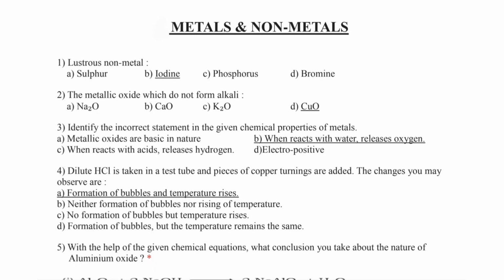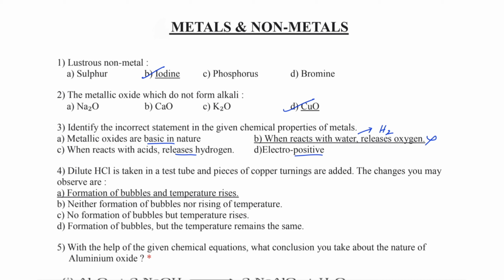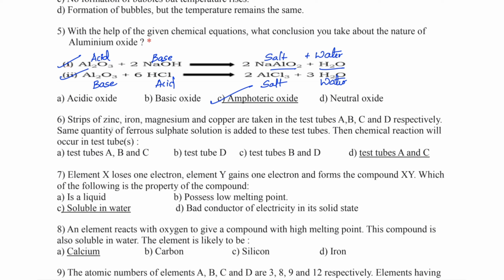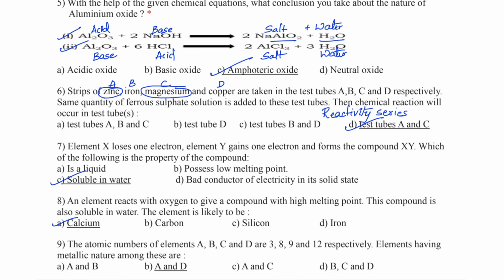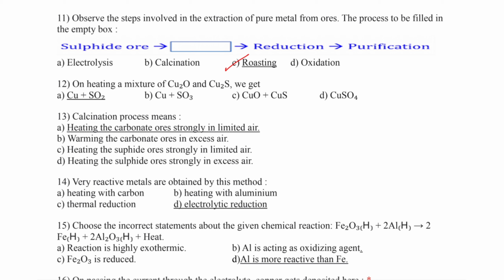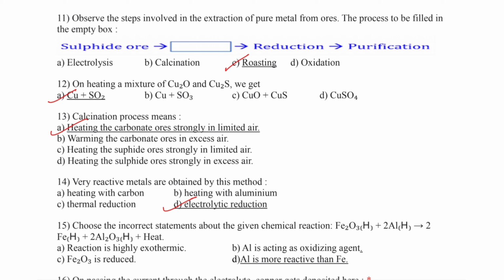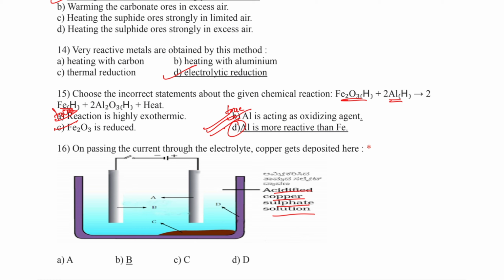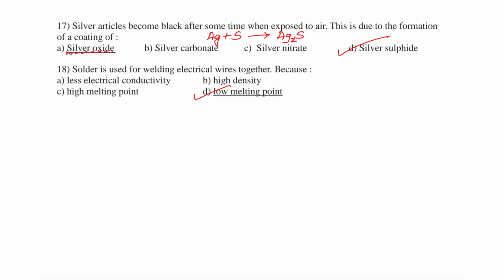TET 2024 | Paper 2 - Science | Practice Questions MCQs with answers | English Medium | Part III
TET 2024 | Paper 2 - Science |  Practice Questions MCQs with answers | English Medium | Part III | Metals and Nonmetals | ಲೋಹಗಳು ಮತ್ತು ಅಲೋಹಗಳು | Class 10
CHANNEL DESCRIPTION :
ViVid Chemie is a education platform dedicated for the aspirants of different competitive exams like NET, SET, GATE and teachers recruitment exams like CTET, KAR-TET, GPSTR, HSTR, etc.

Vicheth Kumar
Mangalore (India)